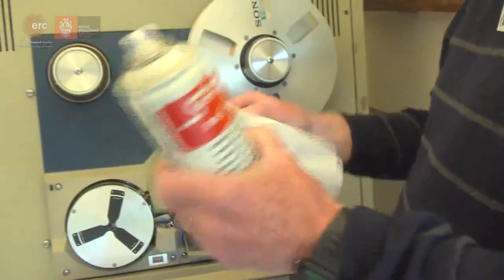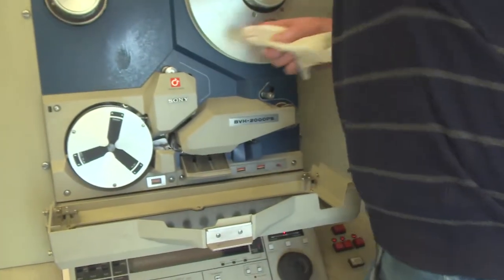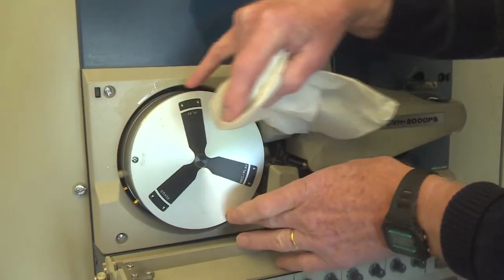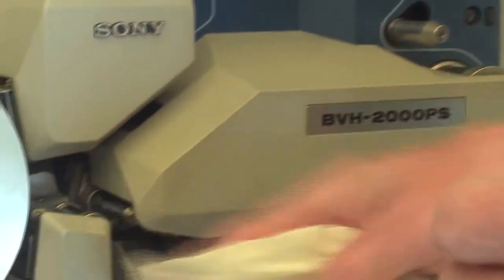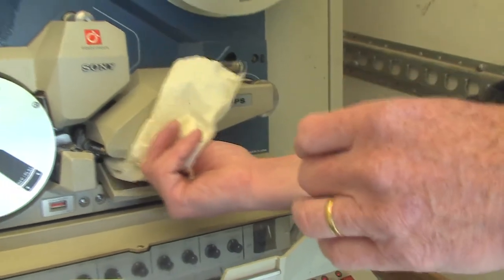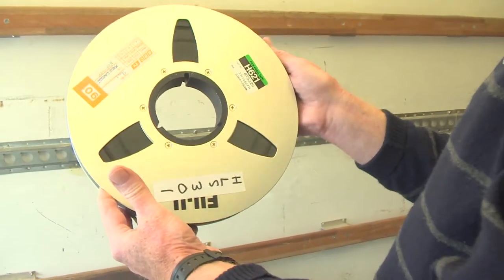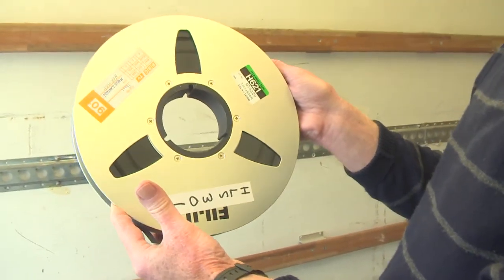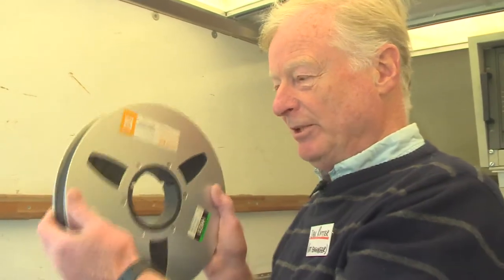outsidebroadcast rigging bitesize23 videotapedevelopment